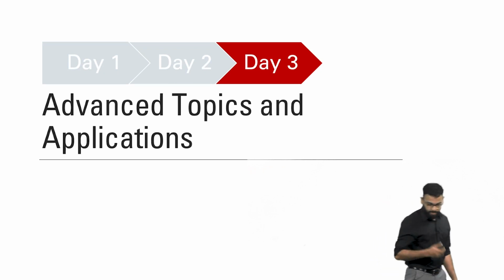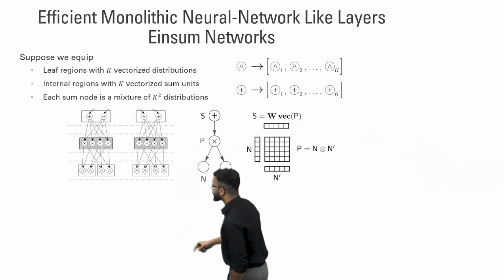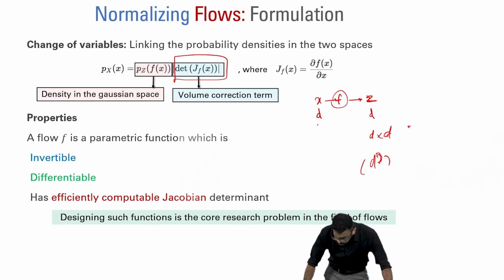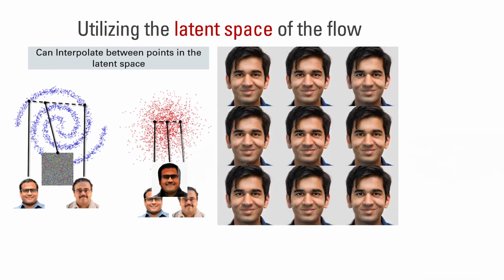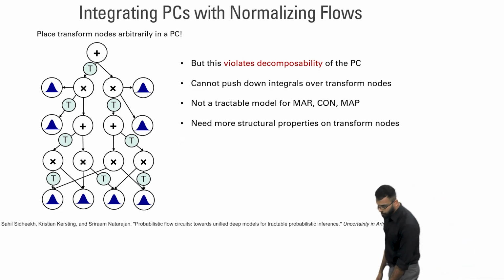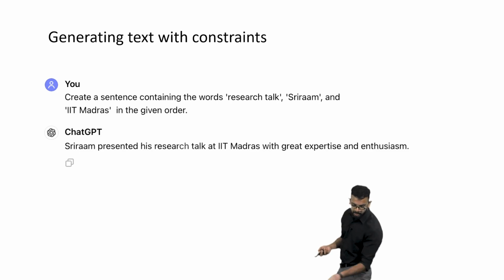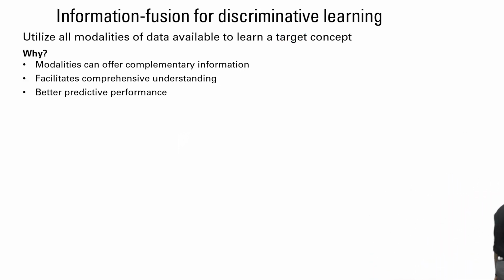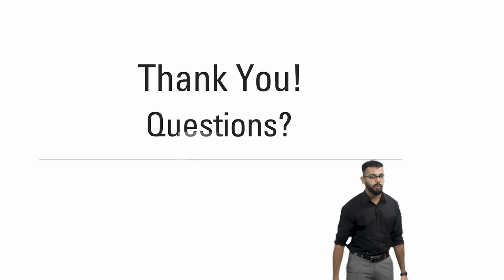Workshop on "Probabilistic Deep Generative Models" by Prof. Sriraam Natarajan_ Day 3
Day 3: Advanced Topics and Applications
-Deep Probabilistic Circuits
      Merging probabilistic circuits with deep generative models
      Other extensions and enhancements
-Applications of Deep Tractable Probabilistic Models
     Constrained Generation in Language and Vision
     Semantic Probabilistic Layers for NeuroSymbolic Learning
     Credibility Aware Multimodal fusion

Abstract:
Probabilistic models deal with uncertainty in data-driven decision-making and modeling in a principled manner. However, as models and datasets grow in complexity, efficient and exact inference (querying the model) becomes a challenge, hindering their feasibility in high-stakes domains like healthcare. This tutorial aims to introduce participants to Deep and Tractable Probabilistic Generative Models, a special class of generative models that balance expressiveness and tractability. Participants will learn about their theoretical foundations, practical implementations, and real-world applications.